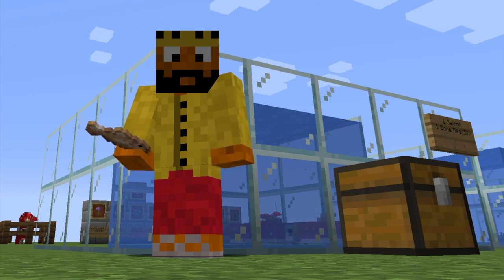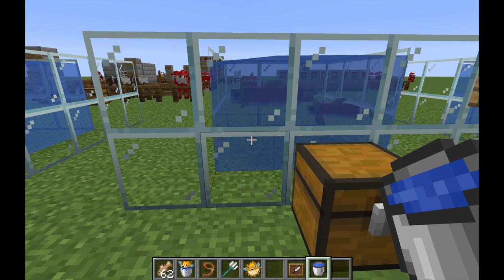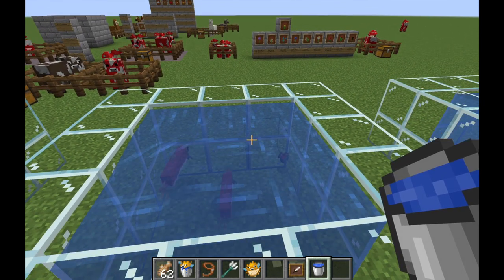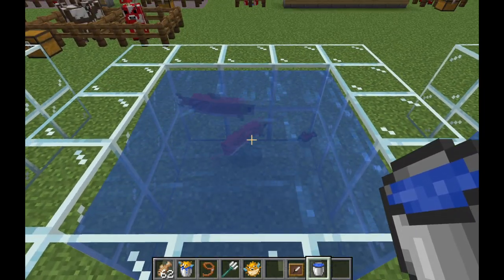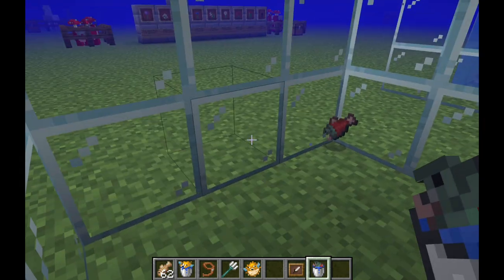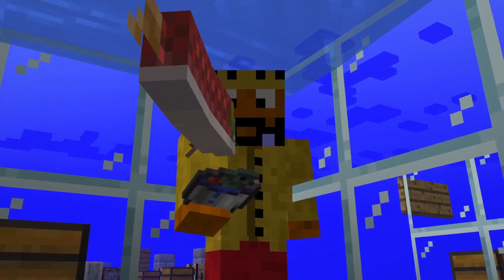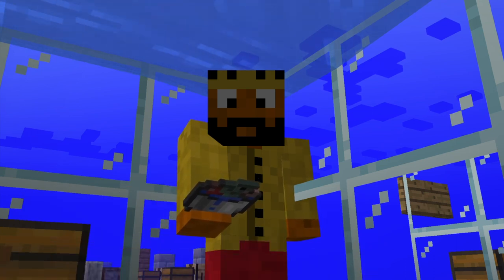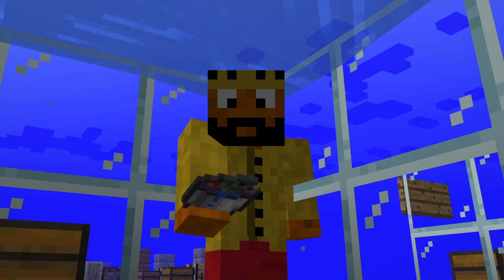What Does A Salmon Do In Minecraft?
What does a salmon do in minecraft, how do salmon spawn, what is the purpose of salmon, and anything else you need to know about salmon in minecraft.